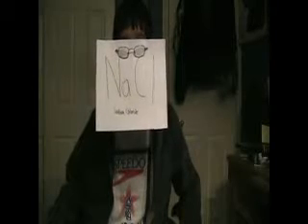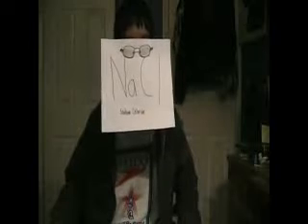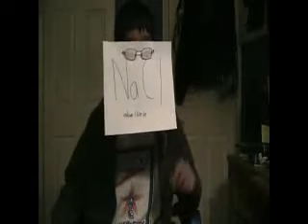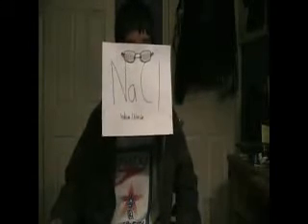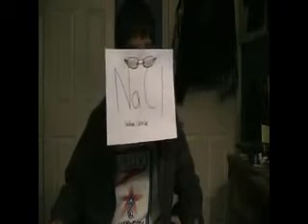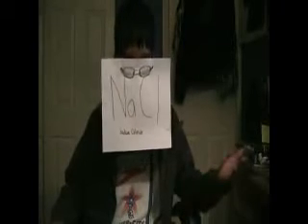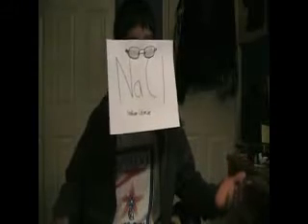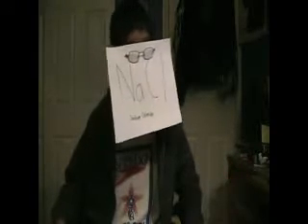Ionic and Covalent Bonding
This was a school project for science class that everyone wanted me to put on Youtube... and finally I found enough patience to do so